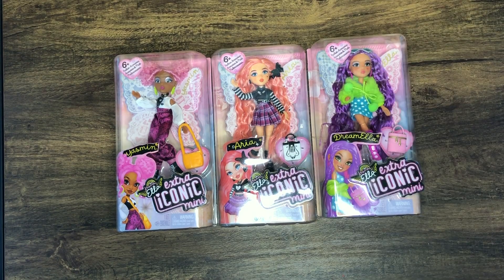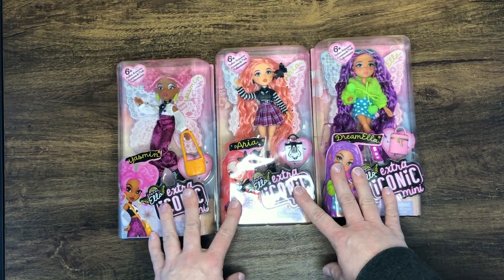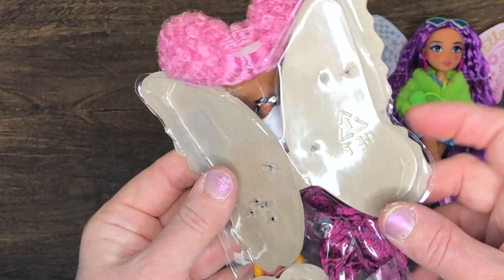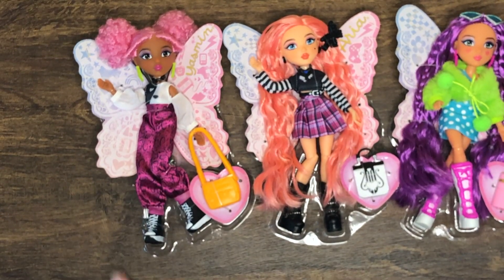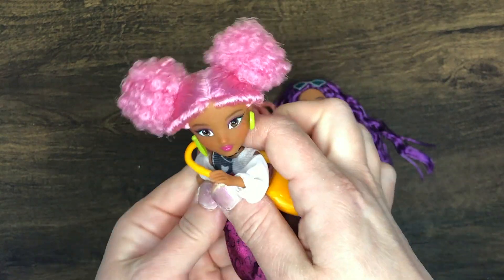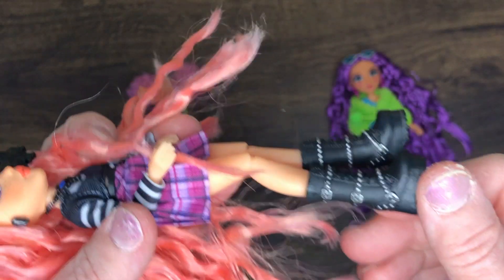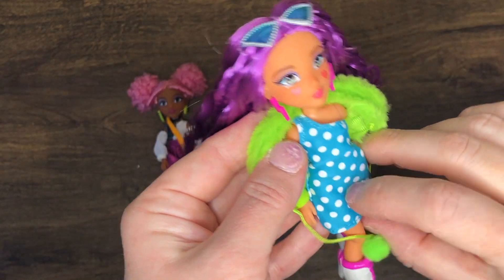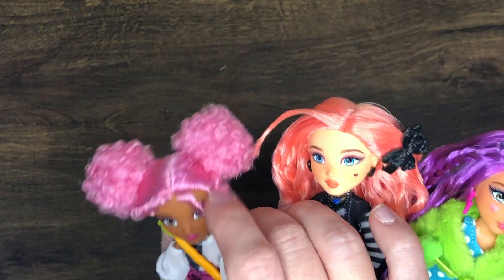Dream Ella Extra Iconic Mini....and Fairy Wings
I decided to buy these three mini Dream Ella dolls because they were on sale...AND they have some wings that I thought might be something I can use in my fairy Blythe collab!  Let's check them out!